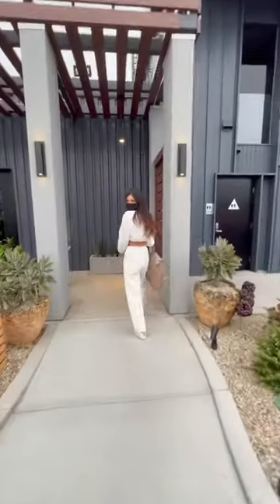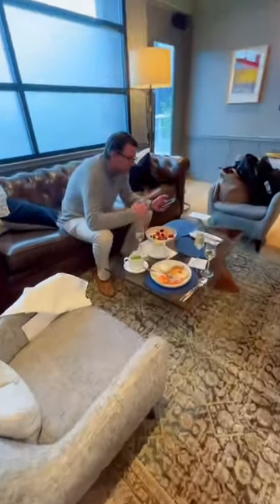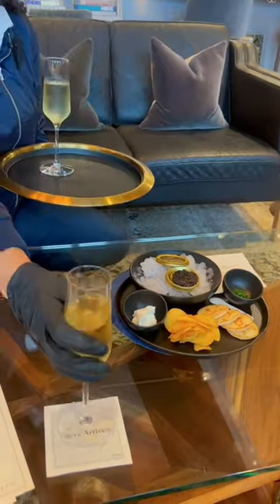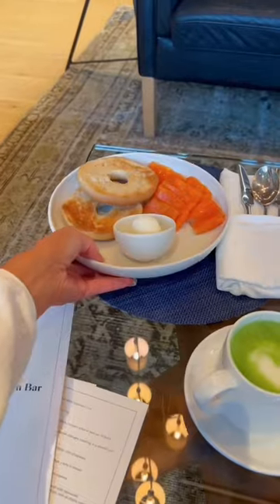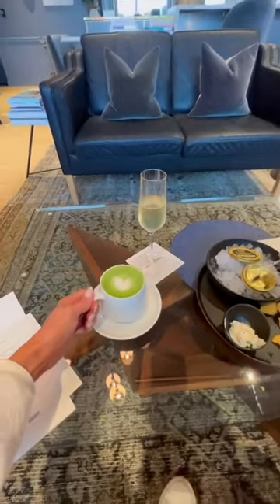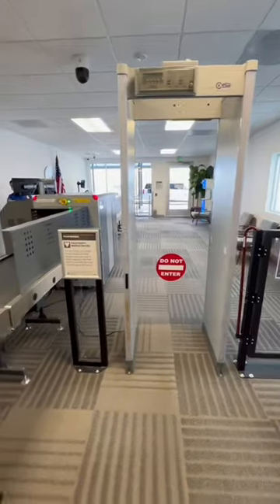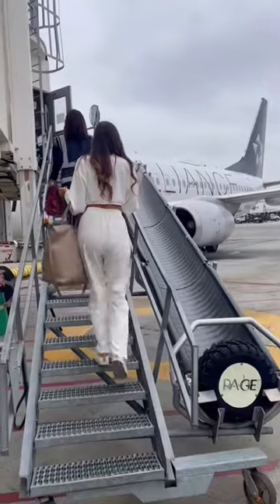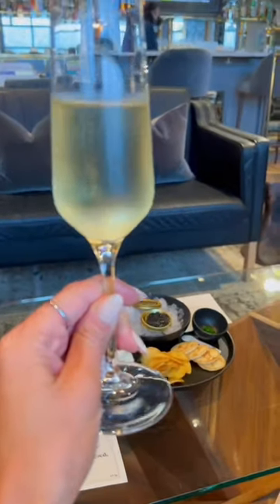The most luxurious way to fly out of LAX - PS LAX!